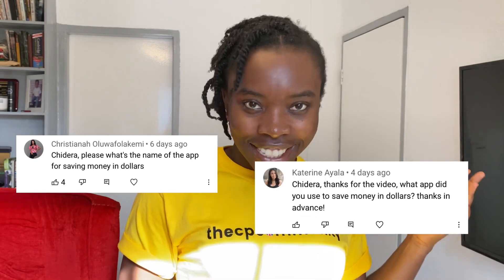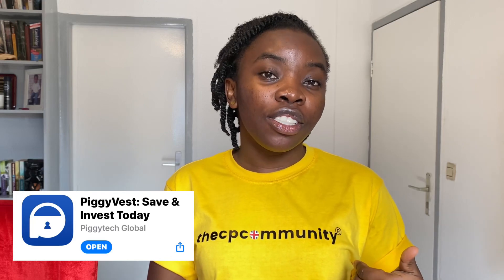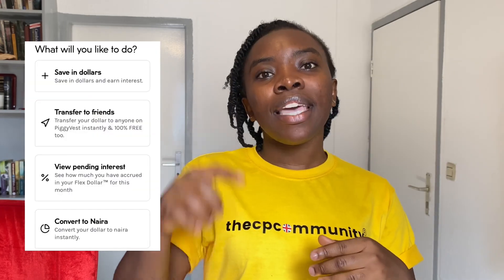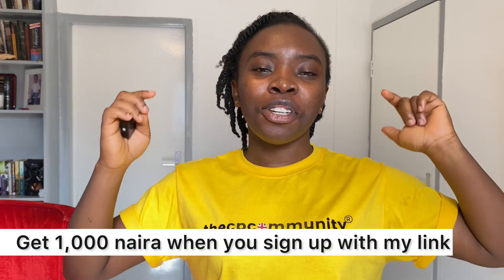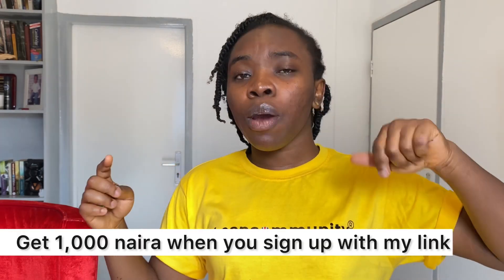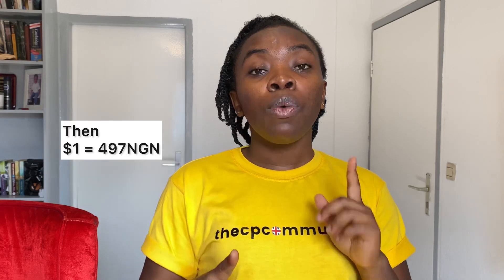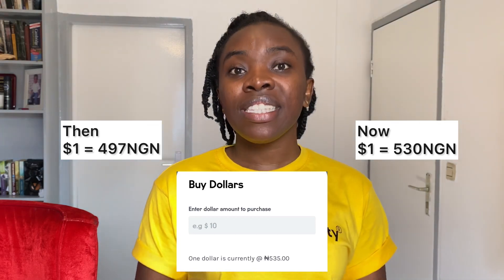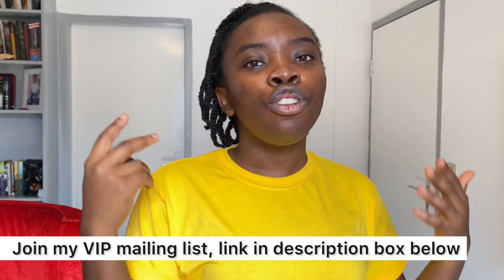Apps I Use To Save, Invest And Grow Money 🌱💰📈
Hey fam, in this video I share in detail the apps I use to save, grow and invest money in 2021. From my last video, I received a handful of comments regarding the apps I used, so I felt to shoot this detailed video. I hope you find it helpful.

🌱I use PiggyVest to save & invest securely. Sign up with my link and get ₦1,000.00 to start your own savings journey